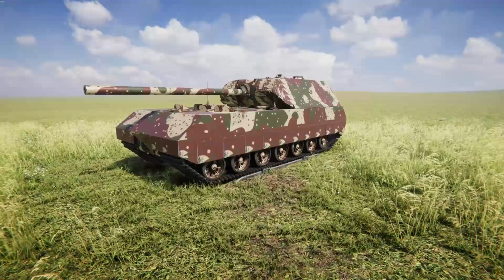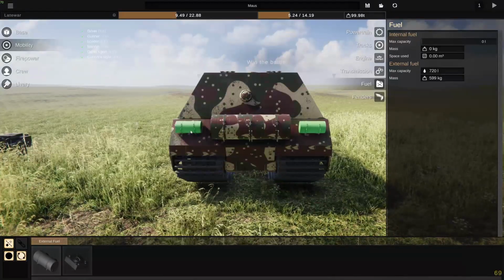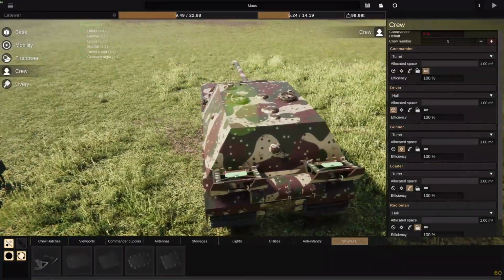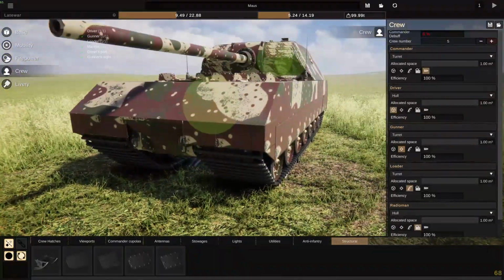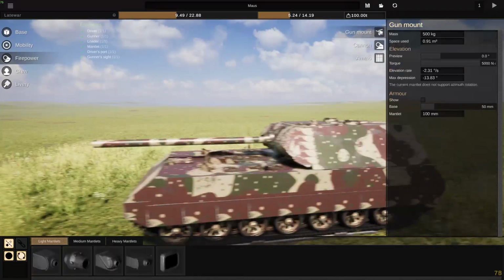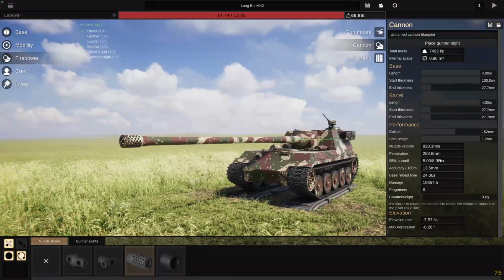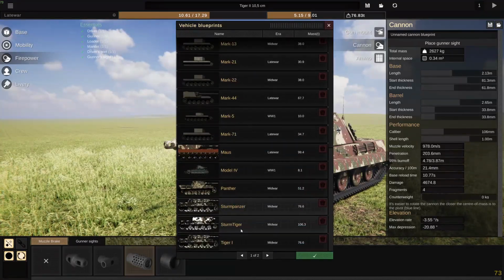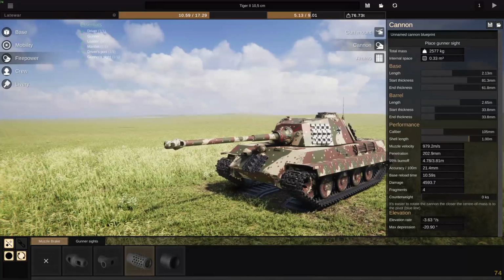Sprocket! The Maus is Taking Shape! Also a lil Update!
Once again I can not thank you guys enough for enjoying these videos.